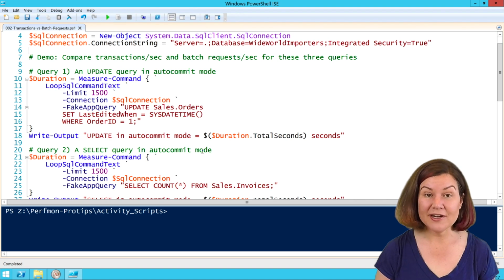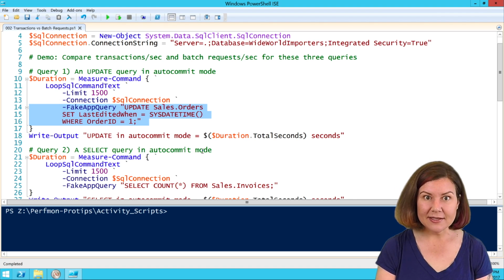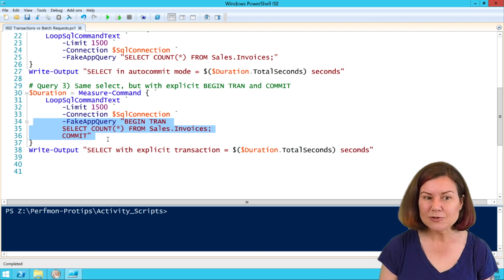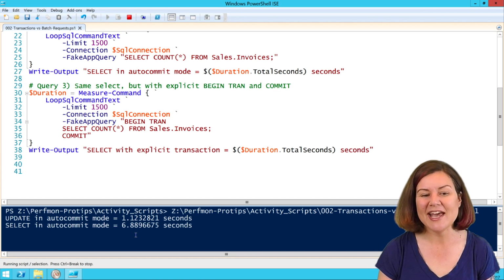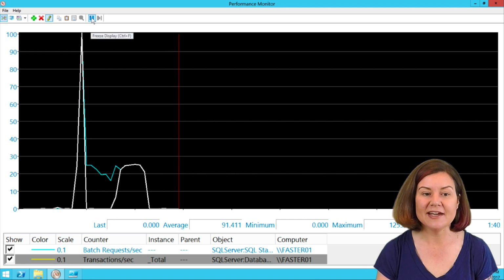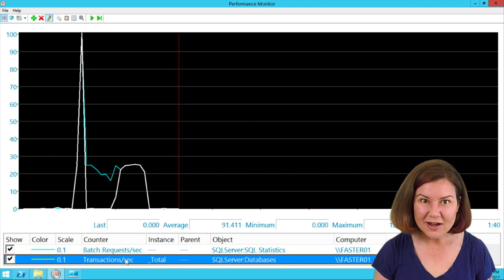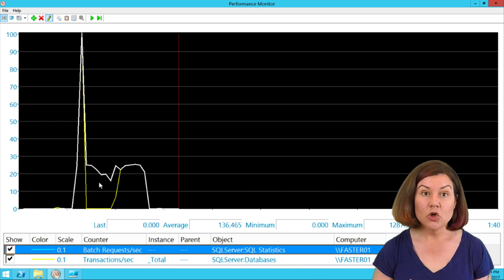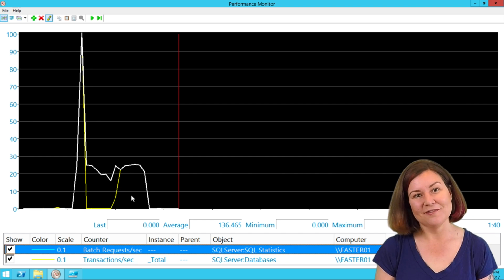Perfmon counter comparison: Databases\Transactions/sec vs SQL Statistics\Batch Requests/sec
Perfmon counters are great for measuring workload, but choosing which counter to baseline can be confusing.

Watch a quick 5 minute demo showing that the SQL Statistics\Batch Requests/sec counter sees more of your workload than the Databases(_Total)\Transactions/sec counter does.